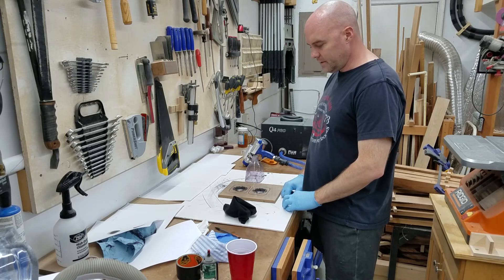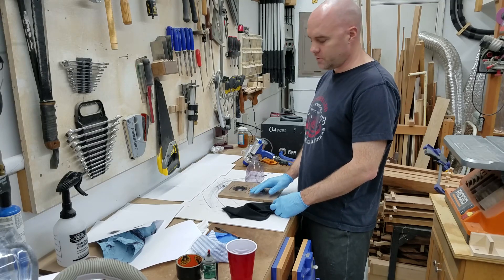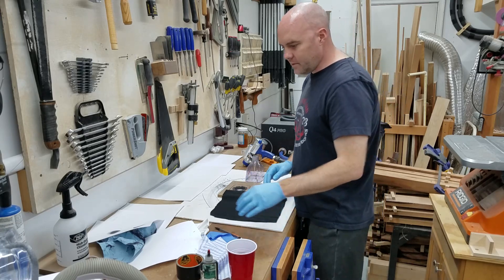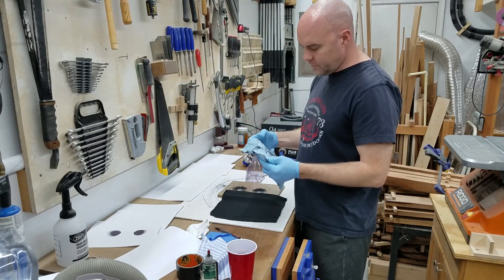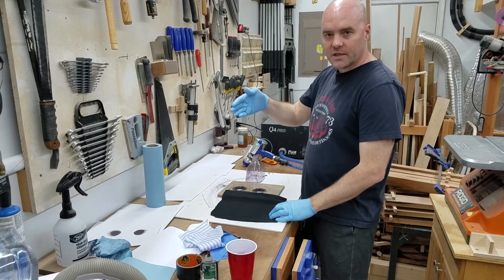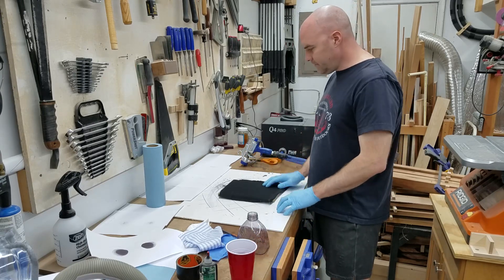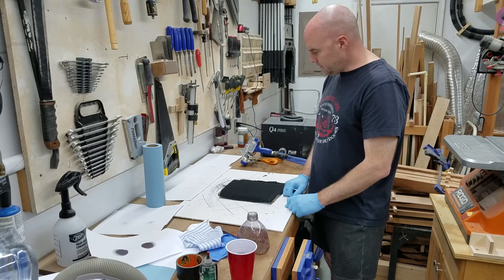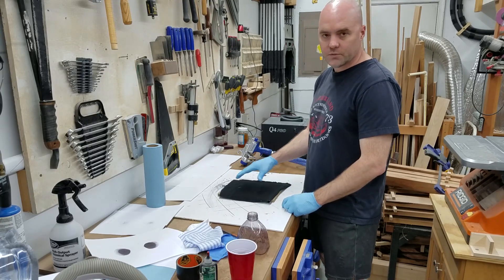Material selection for a face mask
This is a link to the CDC's video where the Surgeon General shows a simple way to make a face mask.  It's an easy process, but doesn't address how to select the best material or how to form it to the nose.  I'm just posting this to help people think through the material-selection process.